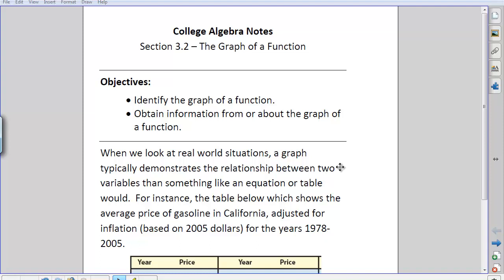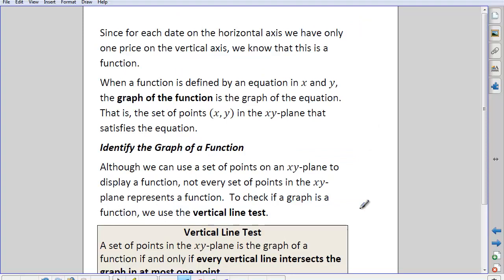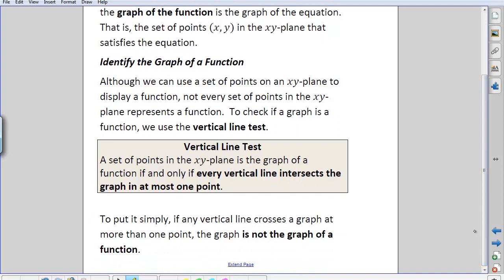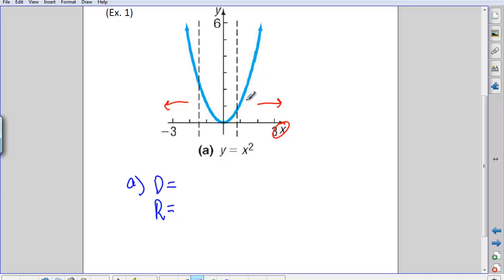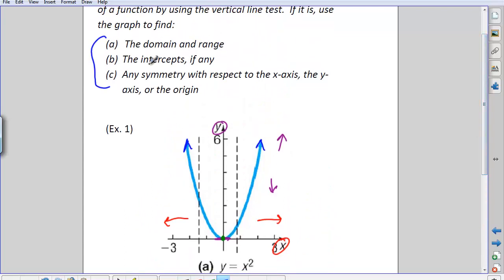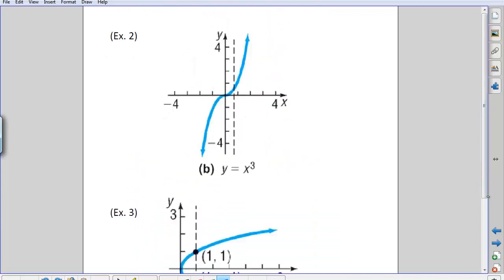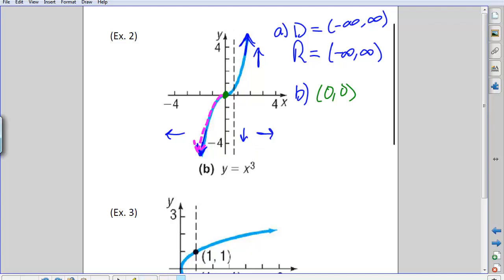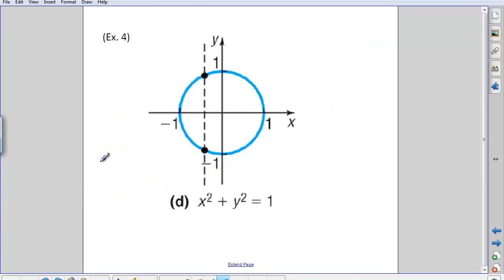Section 3.2 - Vertical Line Test (1 of 3)